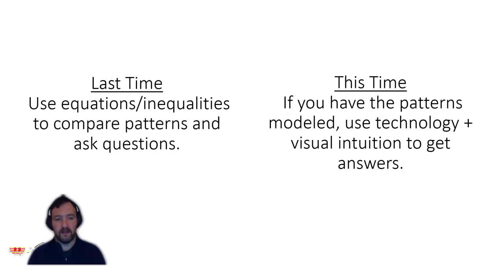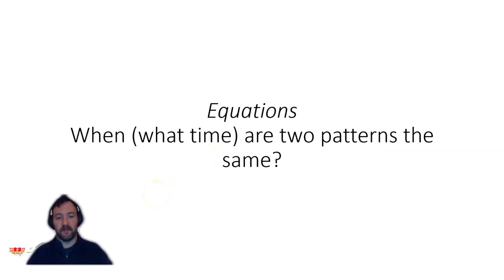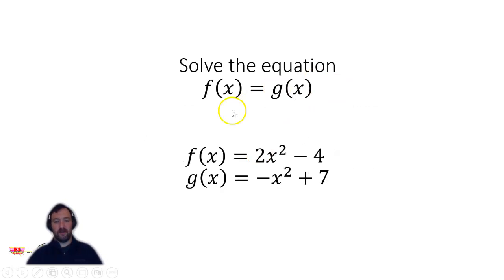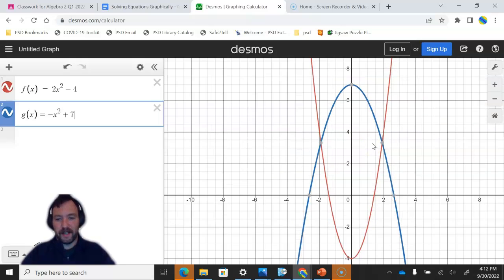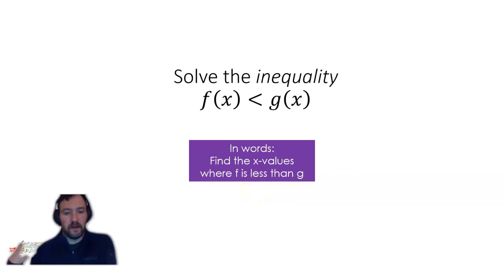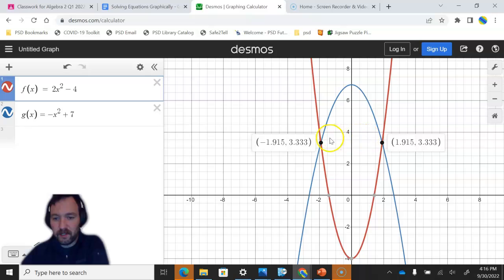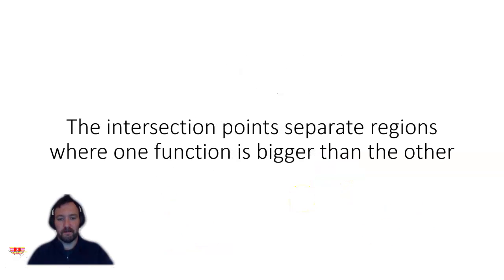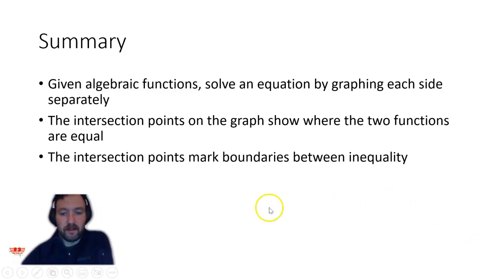Solving Equations/Inequalities Graphically